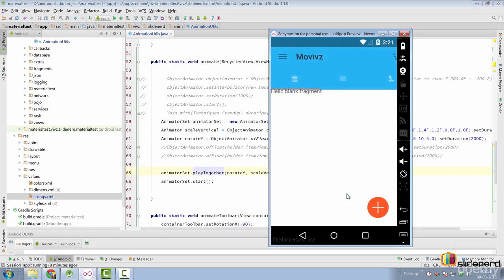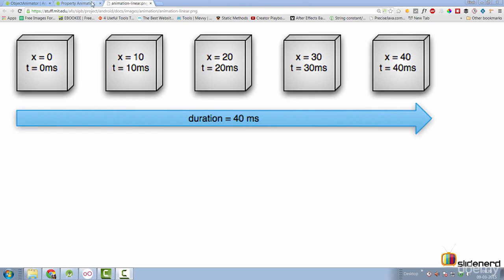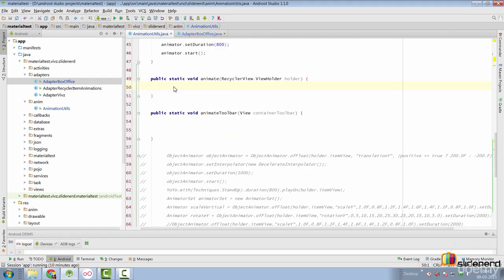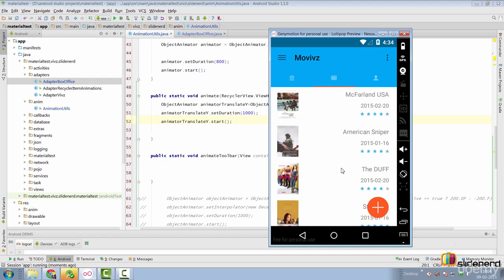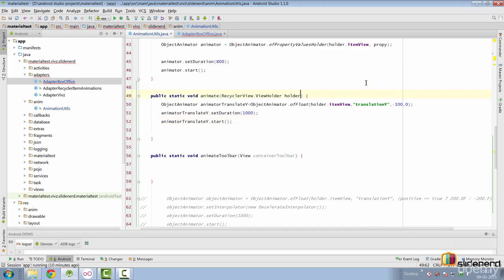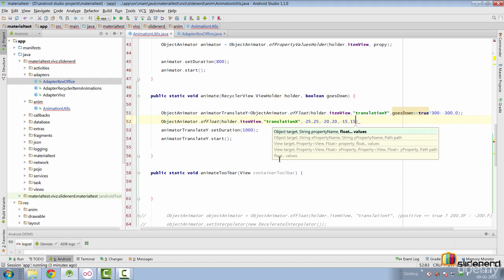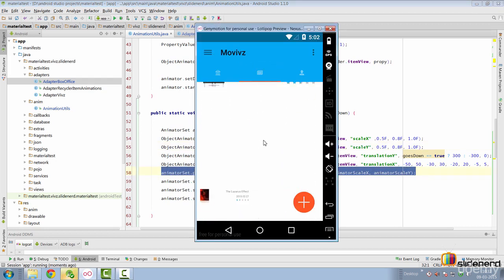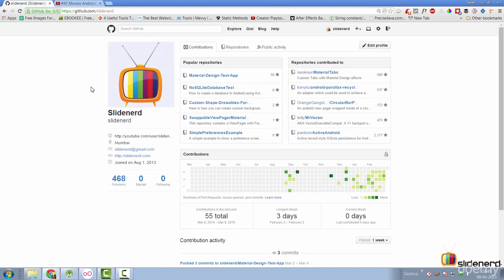9 RecyclerView Appearance Animations